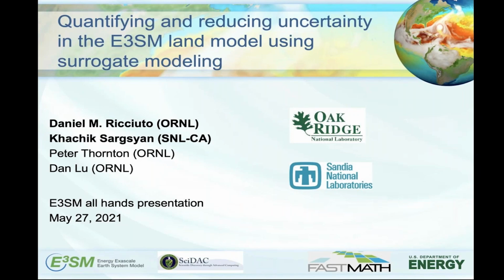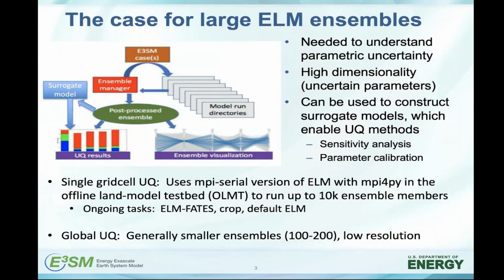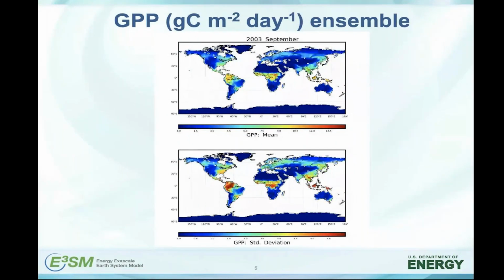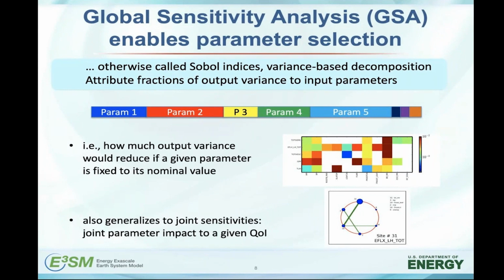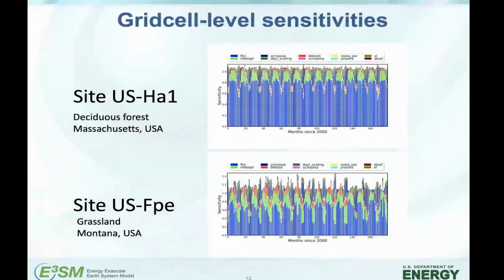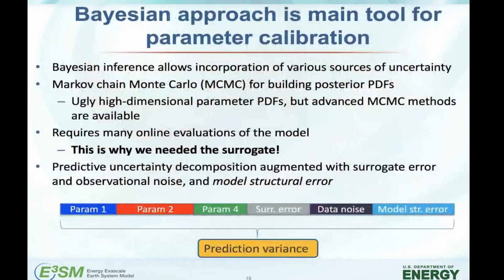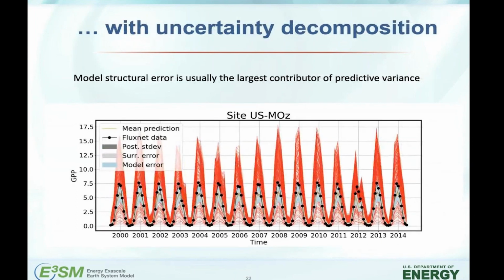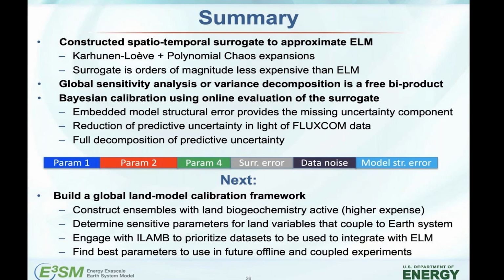Quantifying and Reducing Uncertainty in the E3SM Land Model Using Surrogate Modeling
E3SM All Hands Presentation – May 27, 2021
Title:  Quantifying and Reducing Uncertainty in the E3SM Land Model Using Surrogate Modeling
Presenters:  Daniel Ricciuto and Khachik Sargsyan